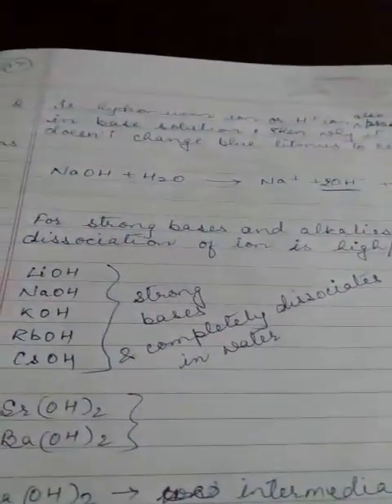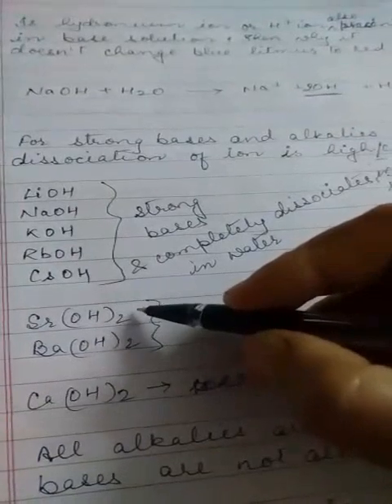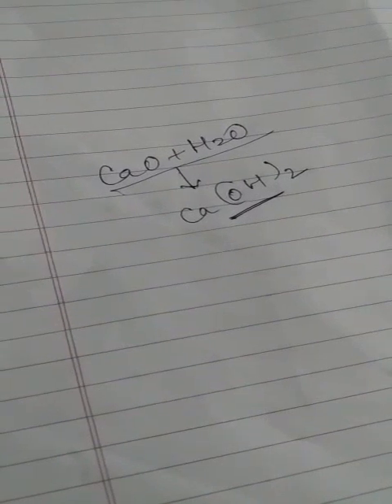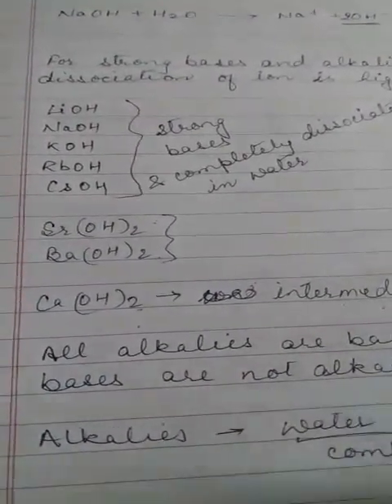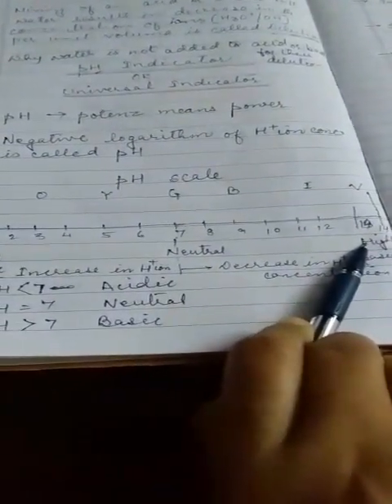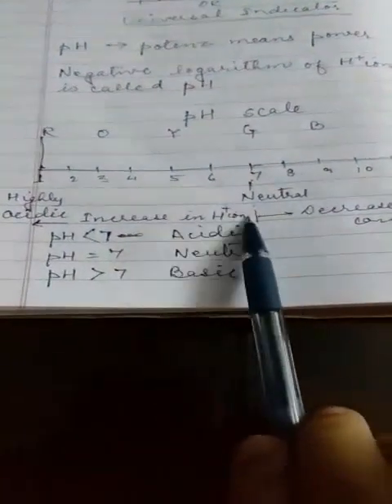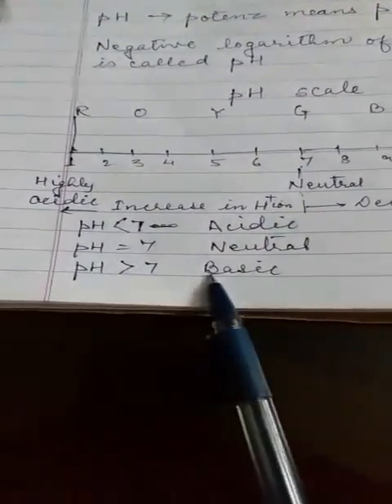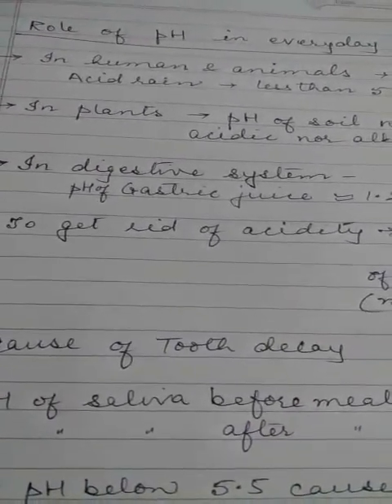CHEMISTRY FOR CLASS X